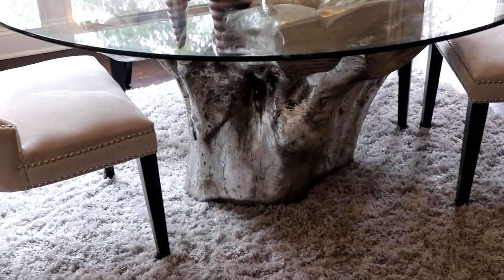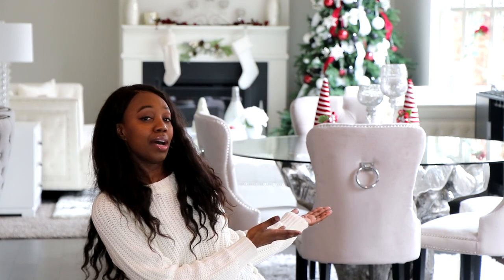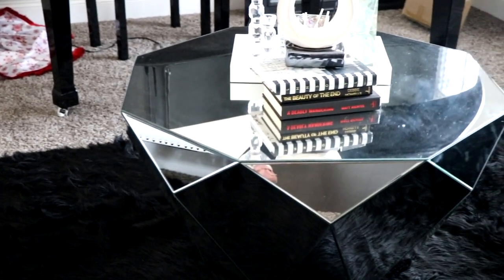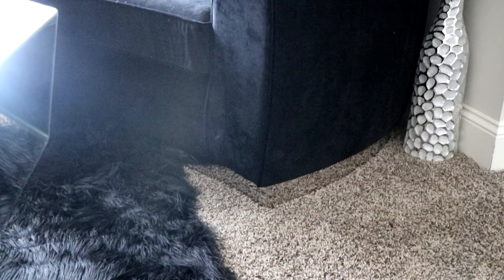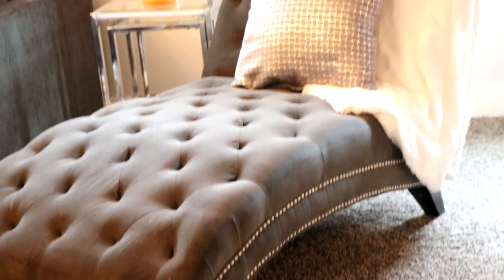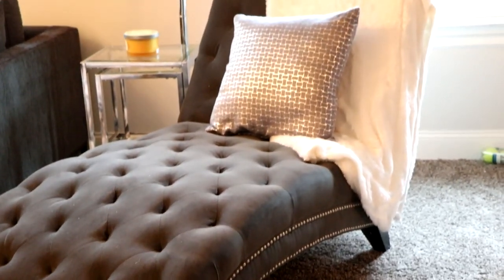Modern Glam Furniture Ideas You Will Love| Interior Design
Who loves interior decorating? I'm giving you some modern glam furniture pieces that you will love! These pieces will instantly glam up your home!

Want these pieces?
Velvet Tufted Dining Chair
Sequoia Dining Table
Tufted Accent Chair
Timber Coffee Table
Modern Loveseat
Mirrored Octagon Coffee Table
Mirrored Console Table
Silved Tufted Bed
Silver Tufted Bench
Omni 6 Drawer Chest
Omni 3 Drawer Chest
Omni 2 Door Cabinet
Nailhead Ottoman
Extra Deep Sofa
Mirrored Coffee Table
Tufted Chaise

Hi + welcome!! My name is Angel. I made this channel to share my passions for skin care, beauty, shopping hauls, organization, home decor and interior design, healthy lifestyle tips + DIYs in a fun and entertaining way!

Camera I use
Vlog Camera I use
Microphone I use